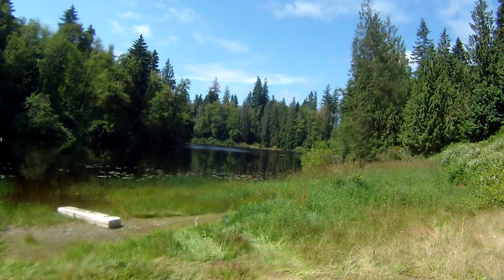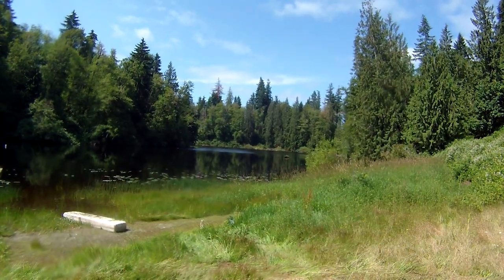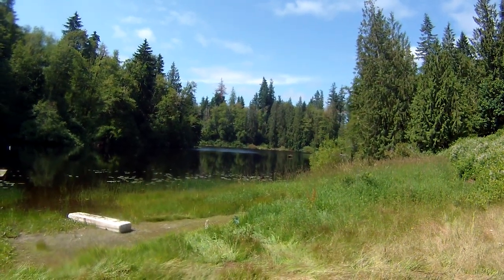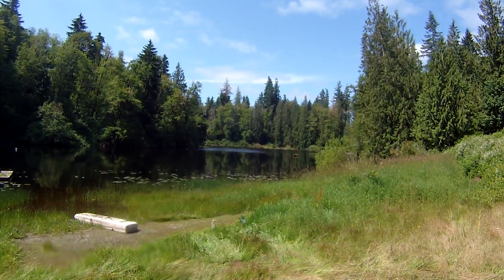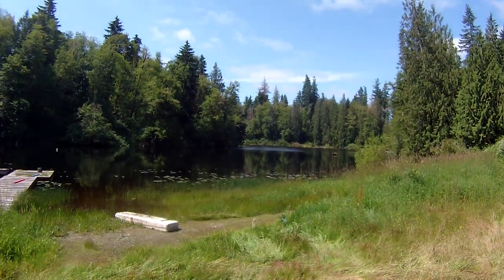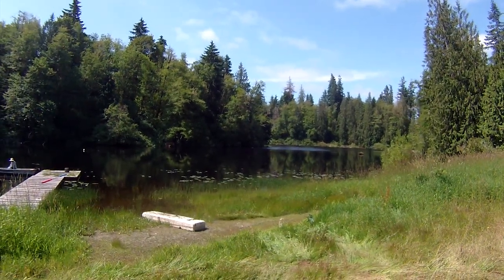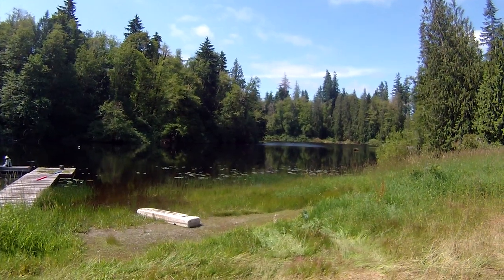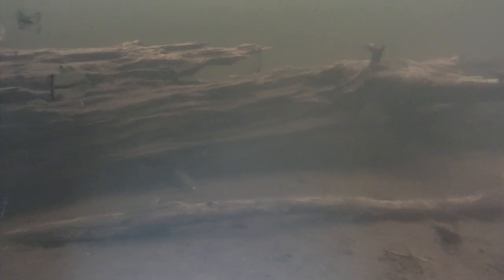Pats Privet Lake Locating [EX- large fresh water Bass]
Hello to all. Please enjoy looking at the location hot spot to hook these type of fish. so you will learn the secret location that the Bass like the most and then when you and a slab brother are out looking for the best place to start fishing. Watch and learn. Your Slab Brother Doc Thoke AKA "Ghost Net Guy"